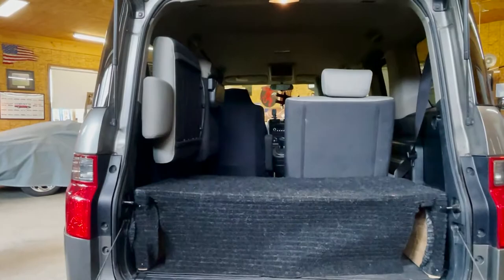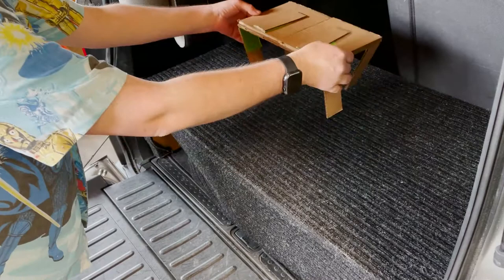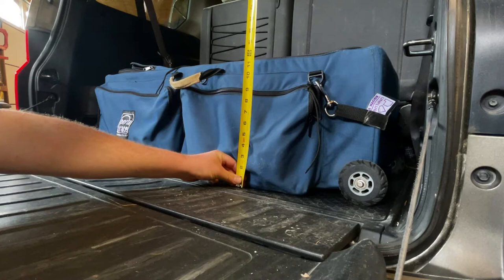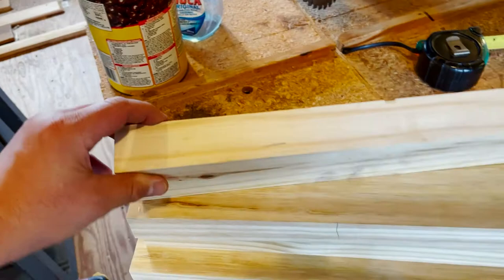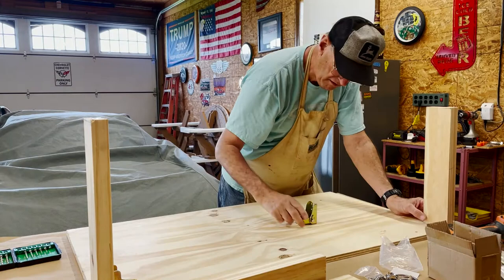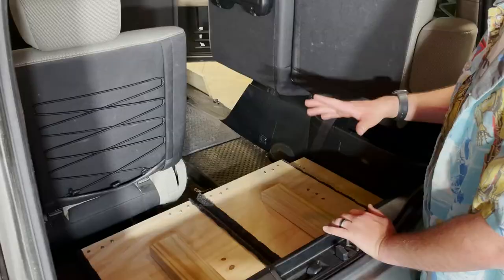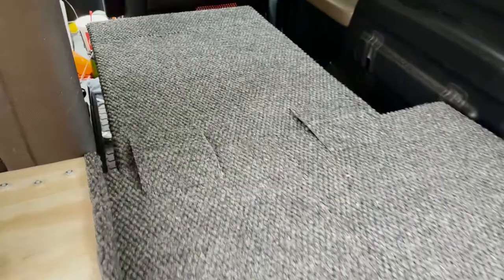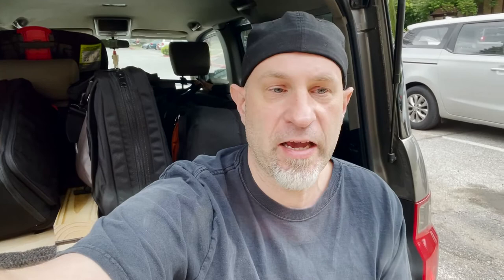Honda Element Transforming Shelf Build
This build for my Honda Element may have just changed the game.  Want to have tons of storage AND versatility? My transforming/compacting shelf build for my Honda Element is just the thing!